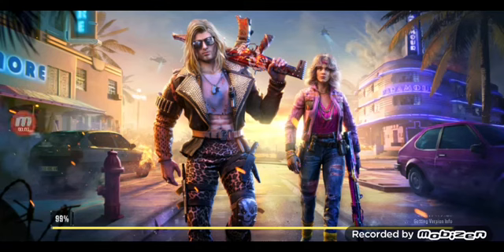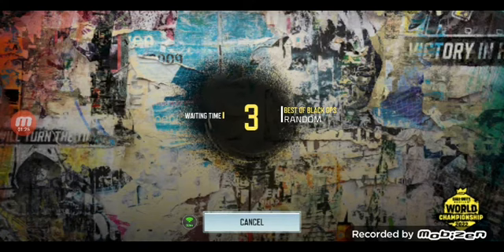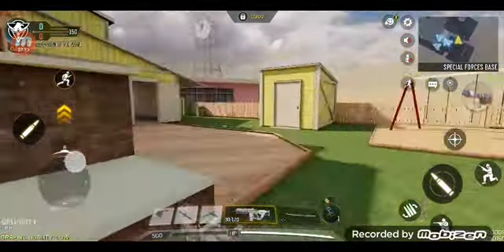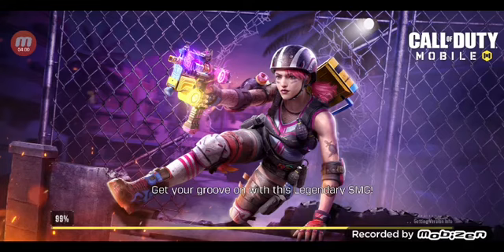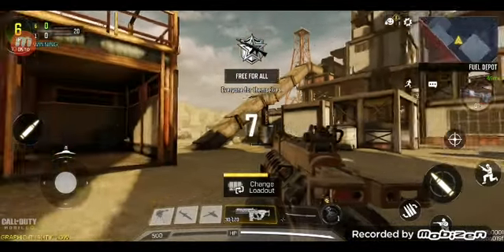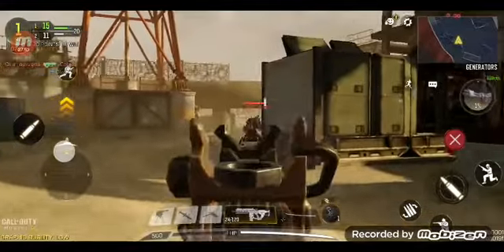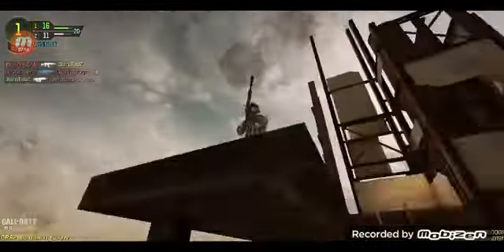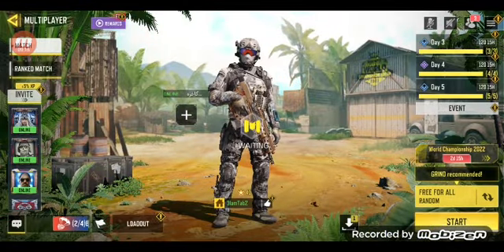call of duty free match 20 kills subtitles in english